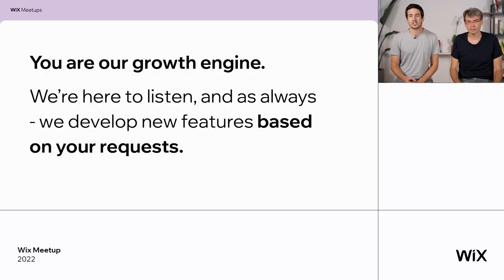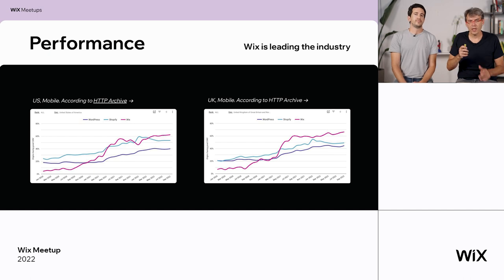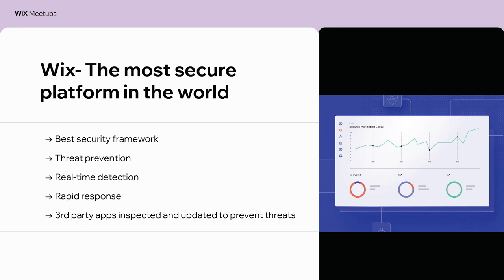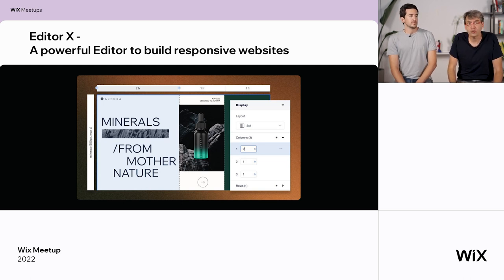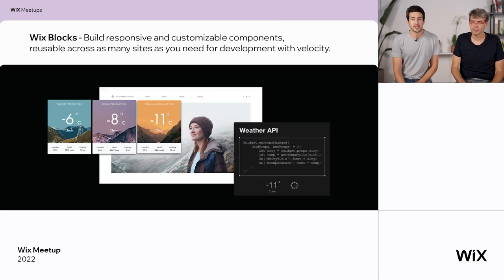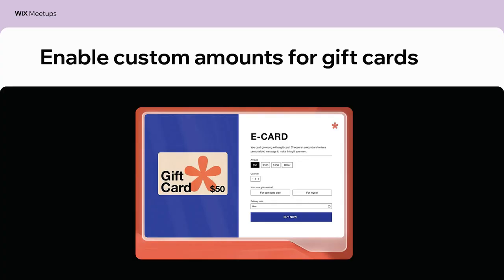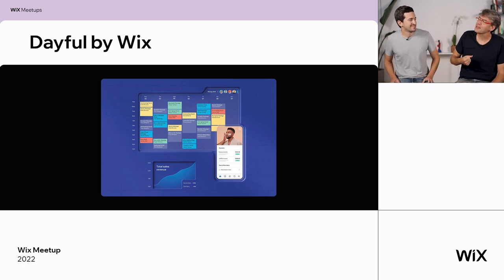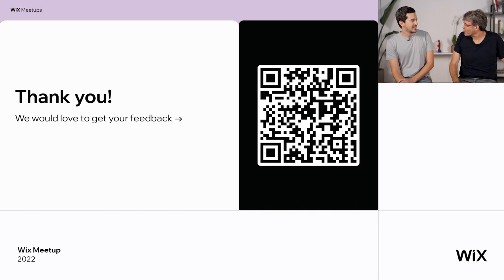Wix Updates and Releases 2022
Check out the new Wix Updates and Releases of 2022: SEO, performance, eCommerce, we covered all the essentials. Presented by David Schwartz, VP Product at Wix and Gai Margules, Head of Product at Wix Partners.

Wix.com